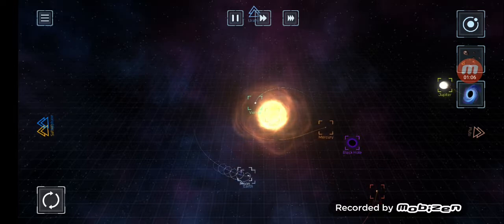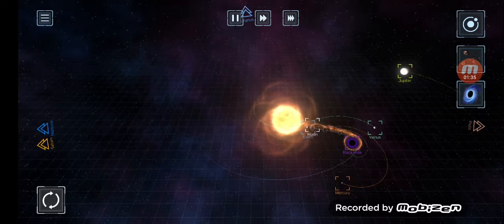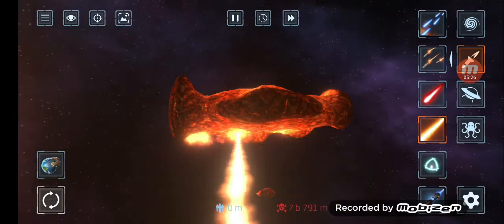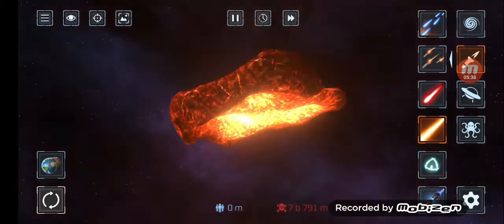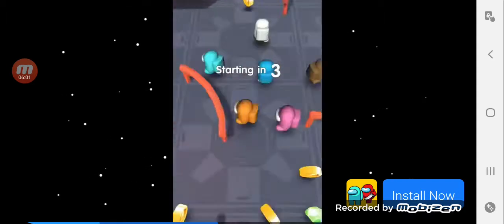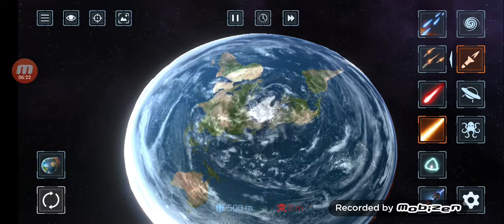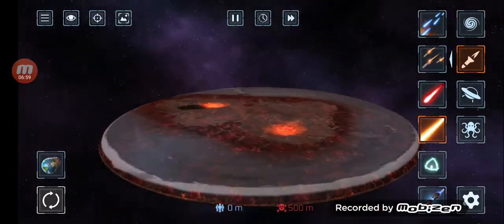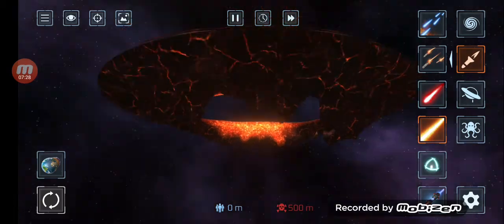I made the earth flat solar smash part 2.